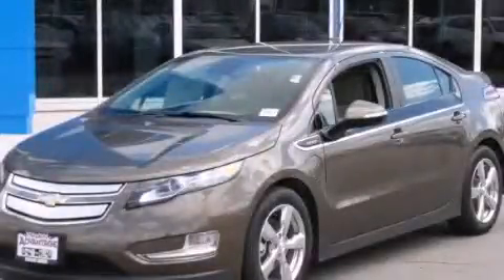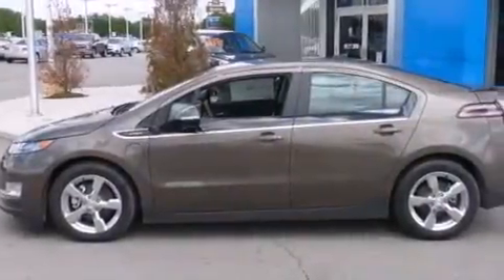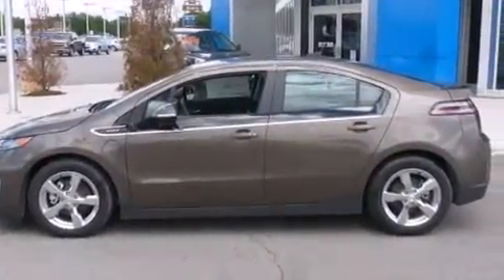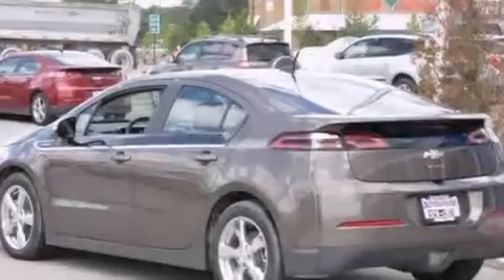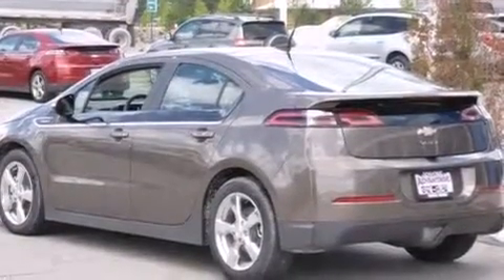2014 Chevrolet Volt Chicago IL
Year : 2014
 Make : Chevrolet
 Model : Volt
 Engine : Range Extender 1.4L Internal Combustion Engine Engine
 Trans . : Automatic
 Exterior : Brown
 Miles : 10

 2014 Chevrolet Volt Hodgkins IL